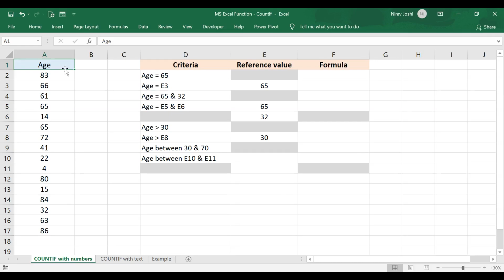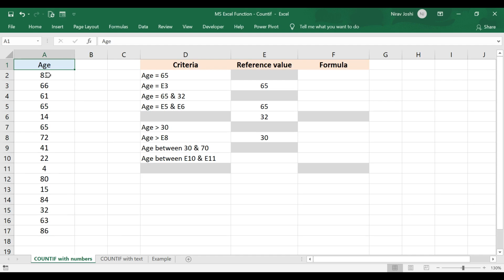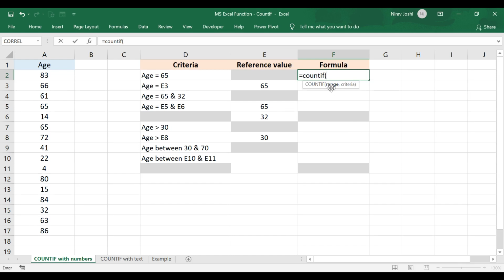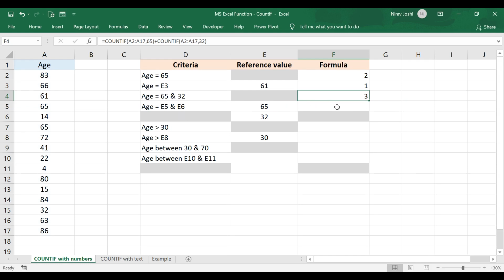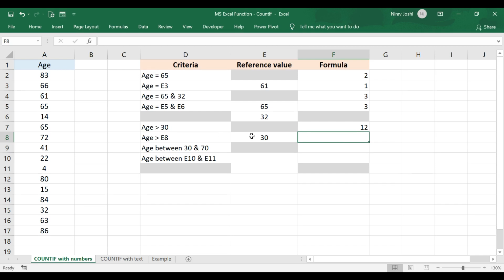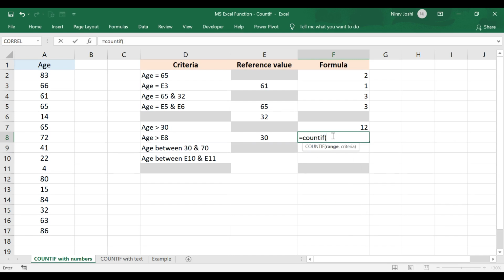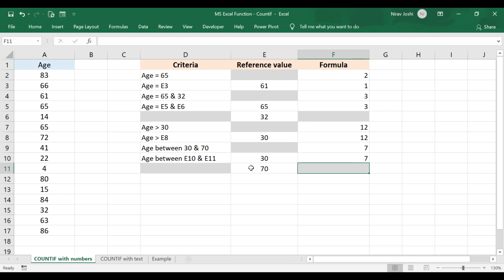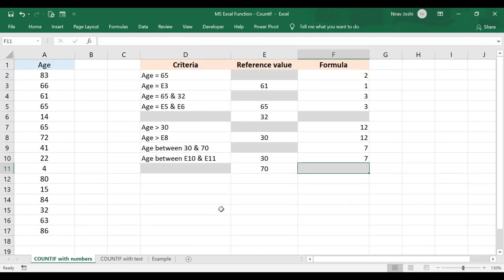MS Excel function - COUNTIF (Part 1)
This video explains use if COUNTIF function with using numbers as criteria.